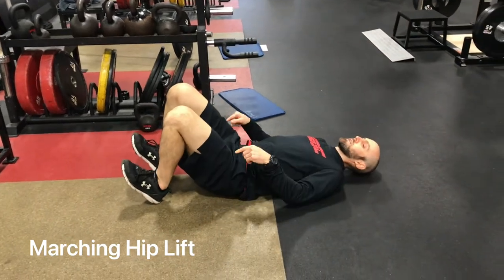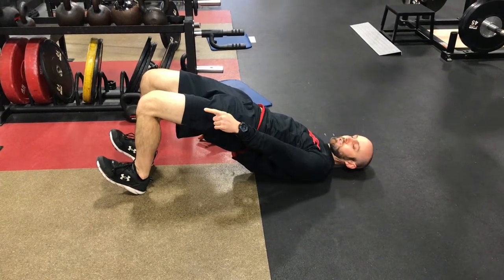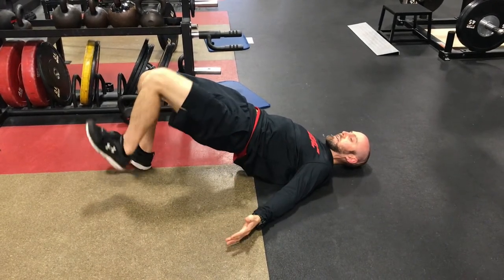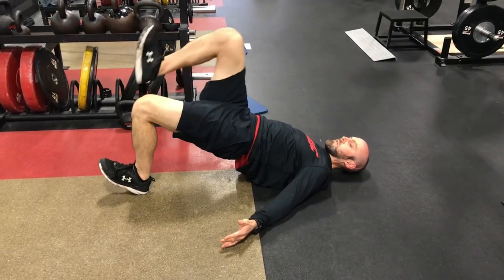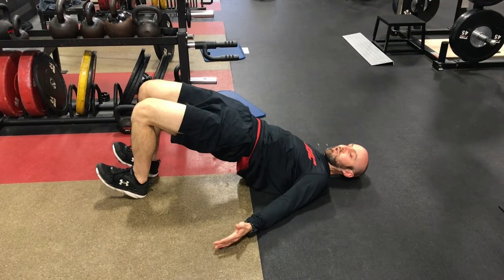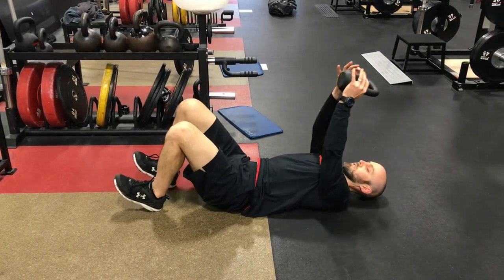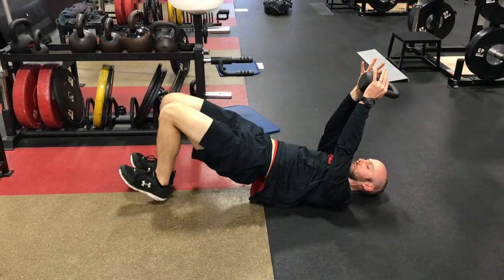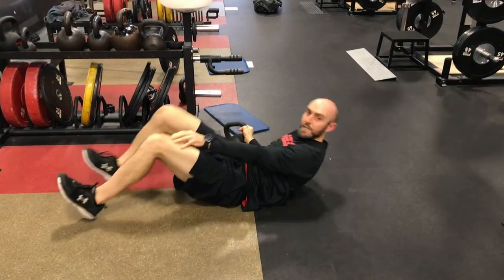Marching Hip Lift